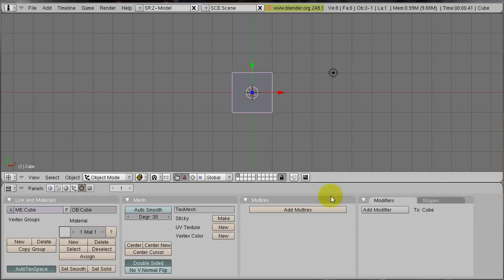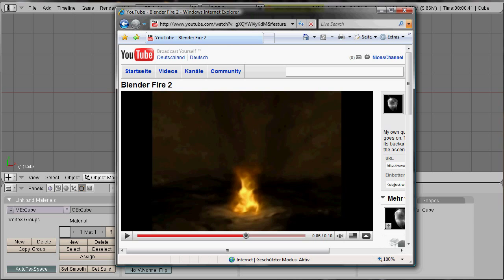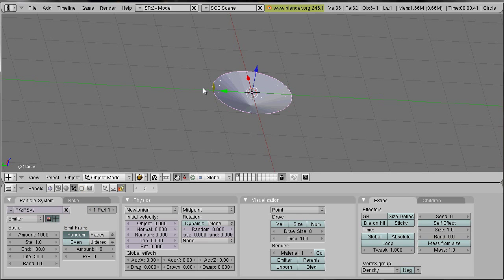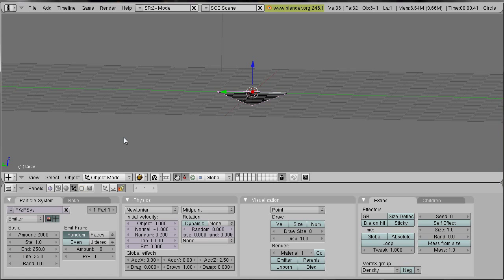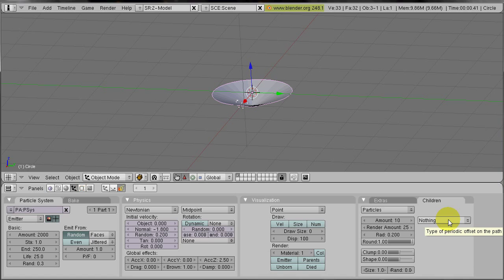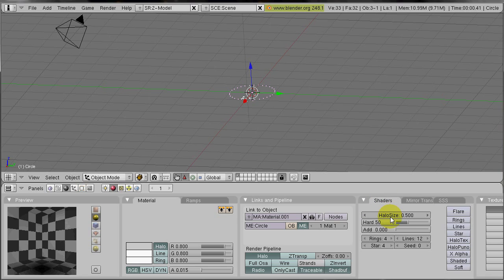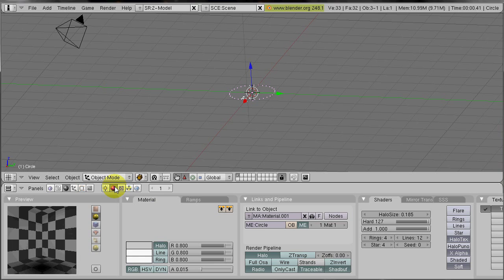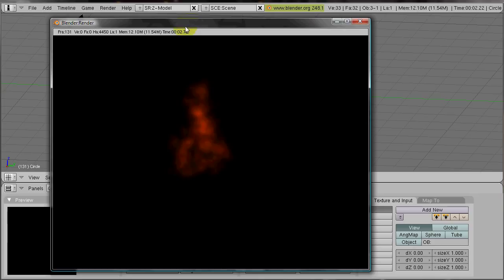Nion's Blender Tutorial: Fire pt. 1/4 Emitter Settings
Part 1/4
Blenderversion: 2.48a

How to make realistic fire with ascending heat in Blender.

English isn't my mother-tongue, so I hope you can excuse me any grammar or vocabulary mistakes.